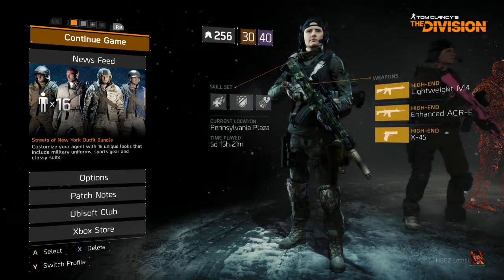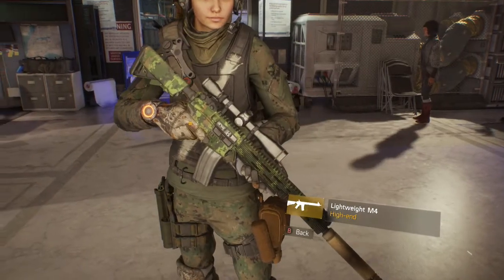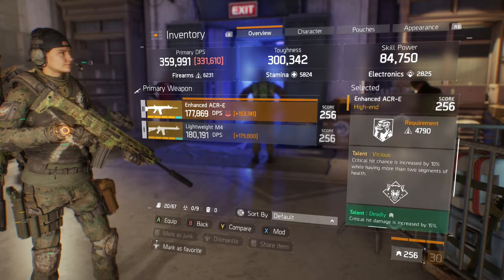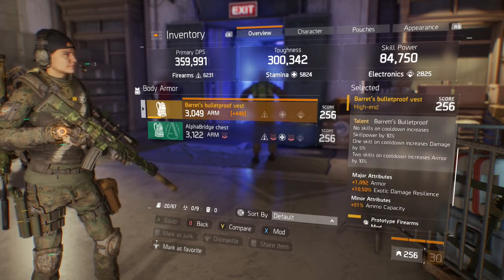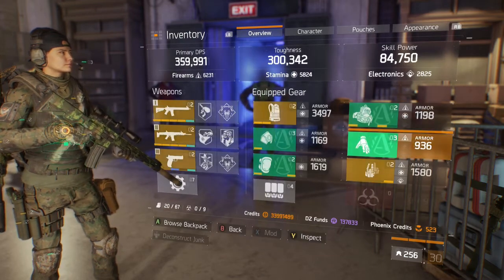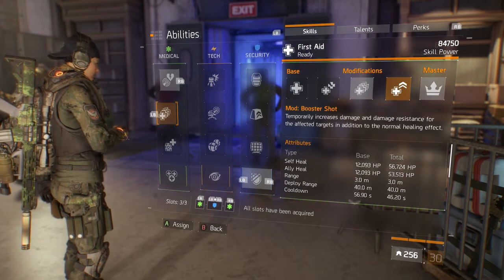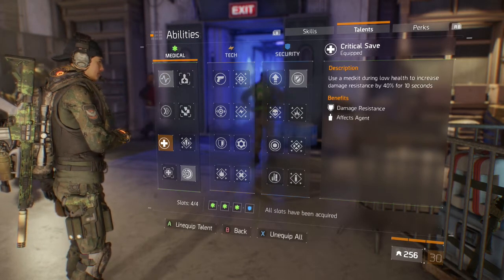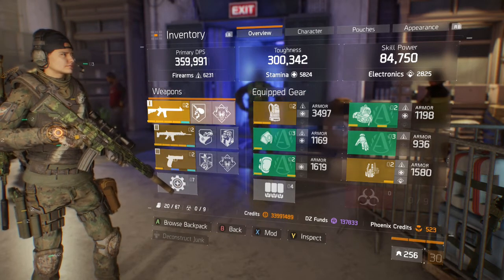The Division 1 5 PvE AlphaBridge Build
In today's video we go over my current bulid for PvE in Tom Clancy's The Division. Drop a like on the video if you enjoyed, subscribe to the channel if you're new & follow me on Twitter to keep up to date with the channel by clicking the link below.